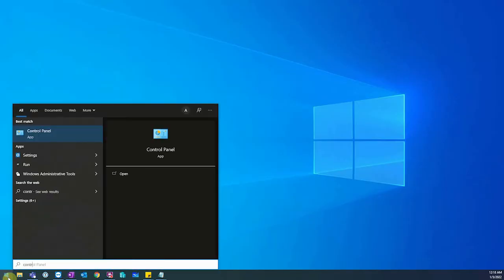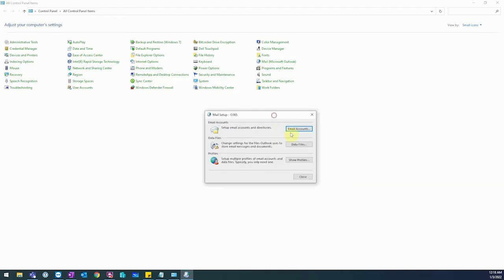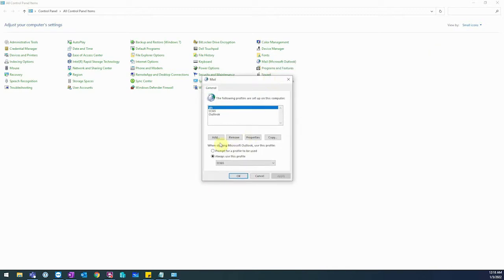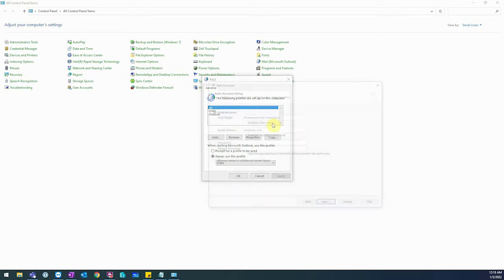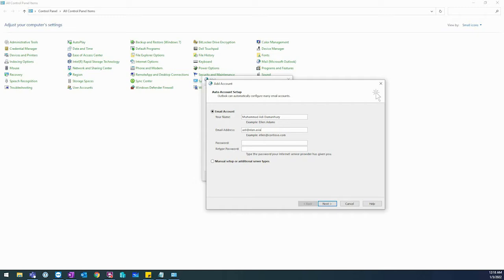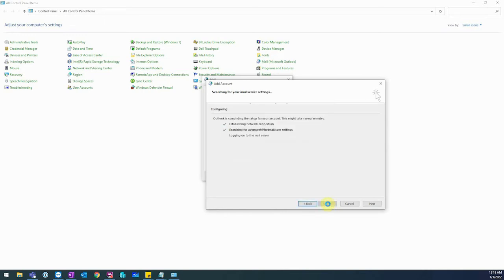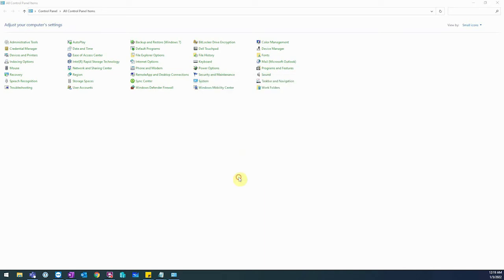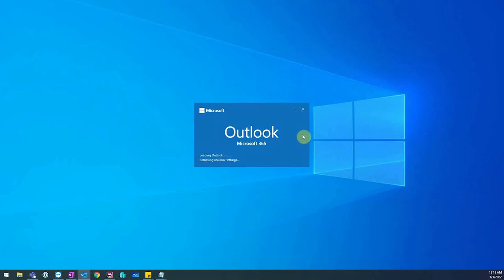How To Create Outlook Profile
Discover how to make a profile in Microsoft Outlook. You will need to know this in order to configure your email.